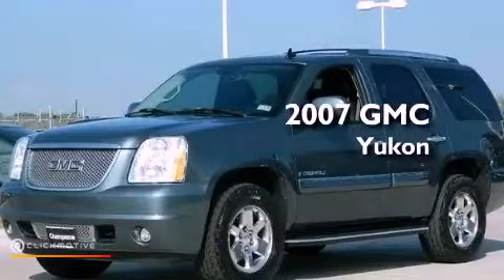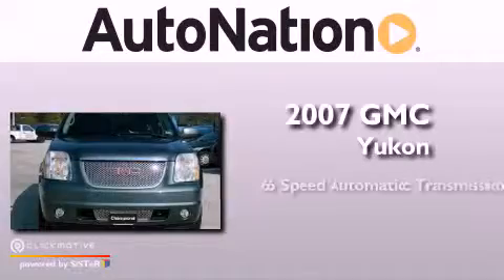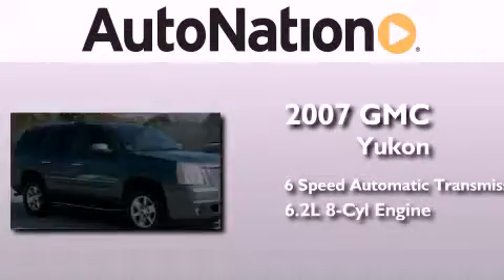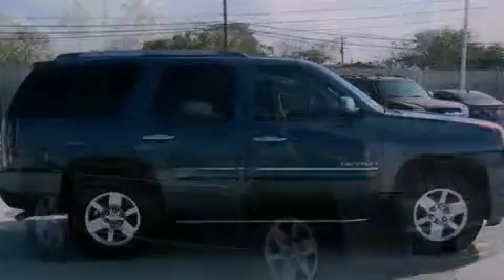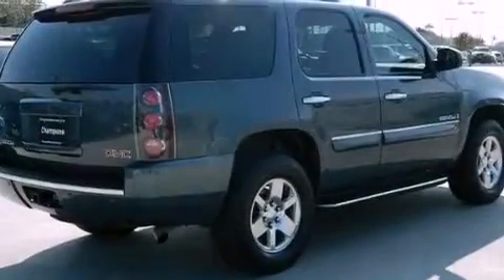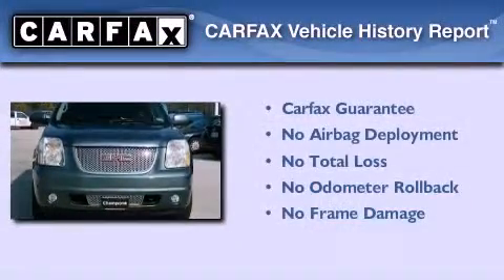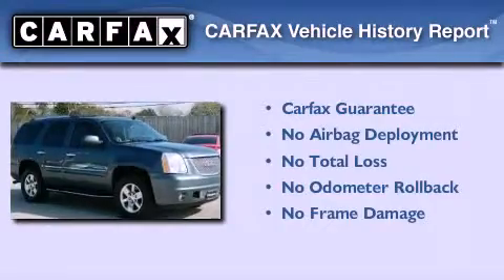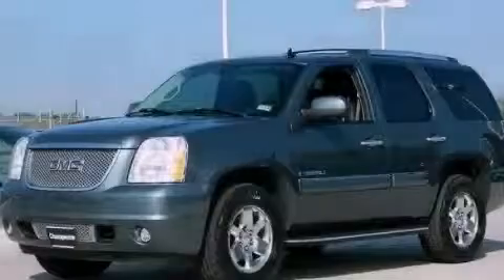Used 2007 GMC Yukon Denali Corpus Christi TX 78415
Year : 2007
 Make : GMC
 Model : Yukon Denali
 Engine : Gas V8 6.2L/378
 Trans . : Automatic
 Exterior : Blue
 Miles : 87,648

 6702 South Padre Island Drive